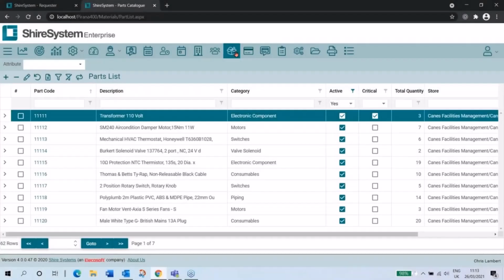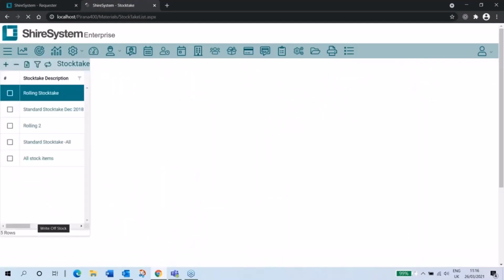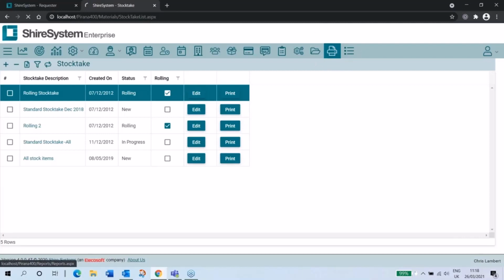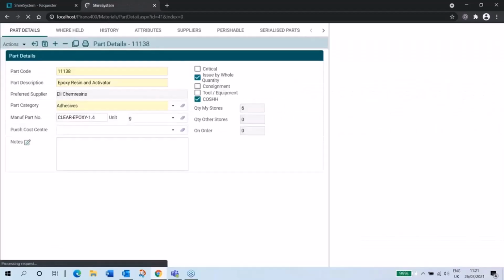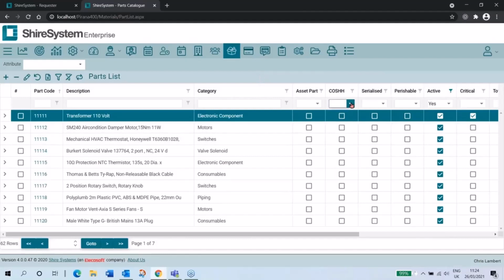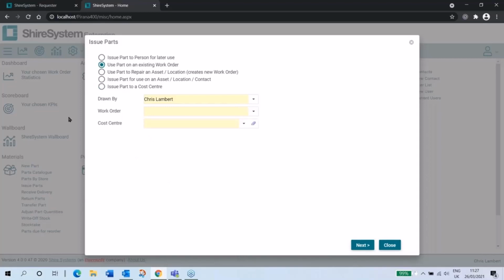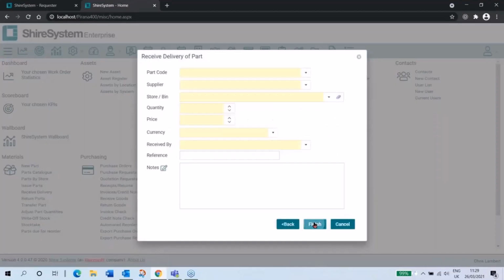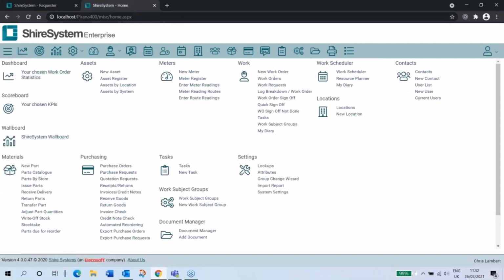ShireSystem Product Demo - Stock & Inventory